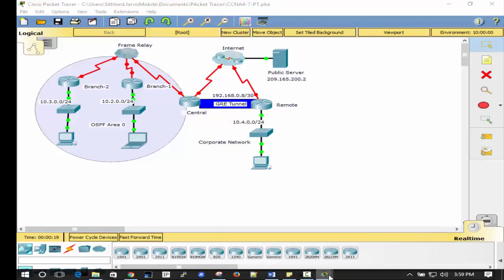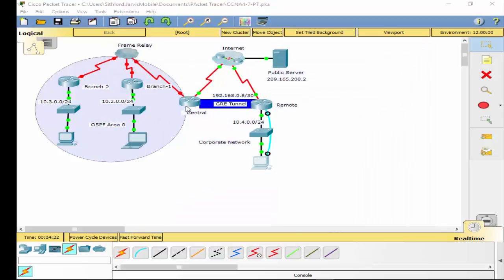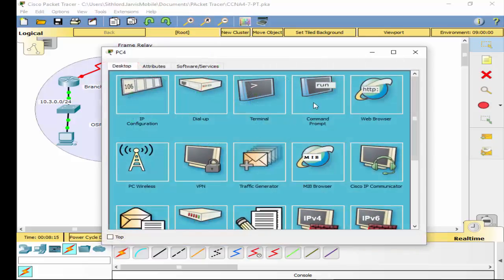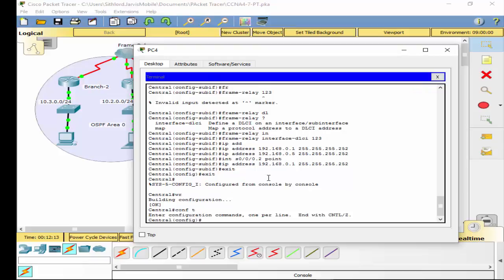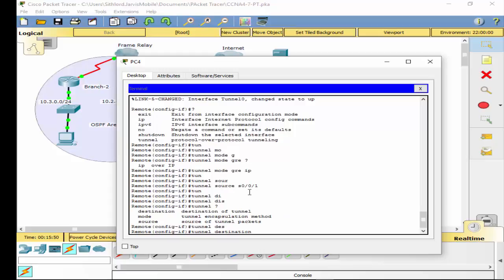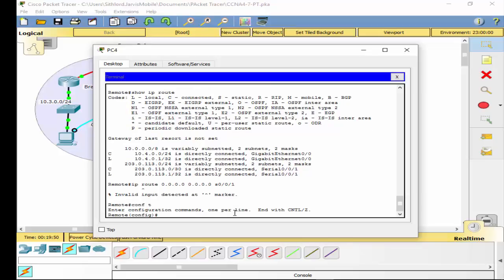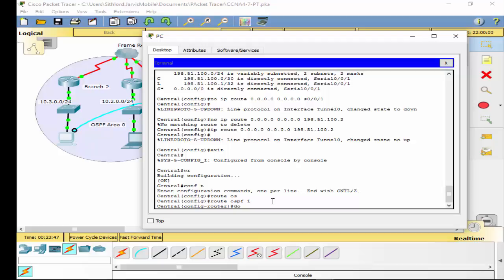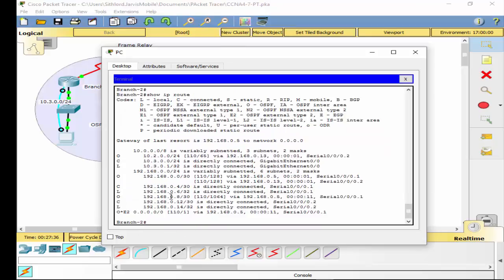CCNA4 7 PT